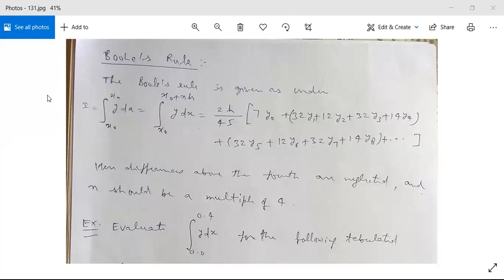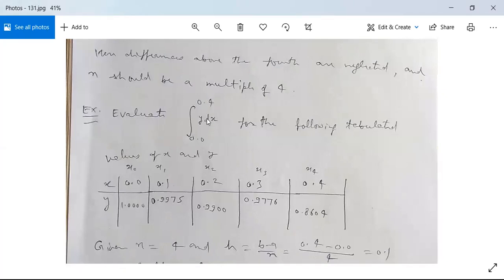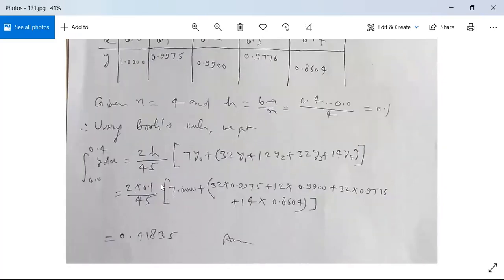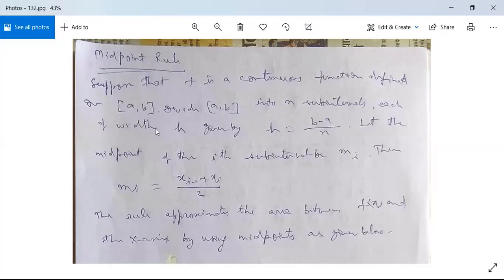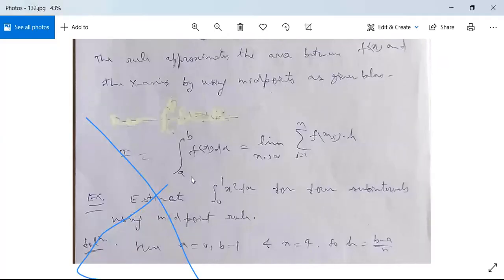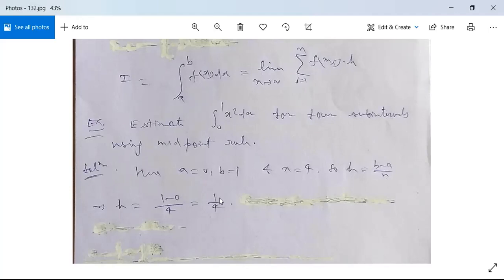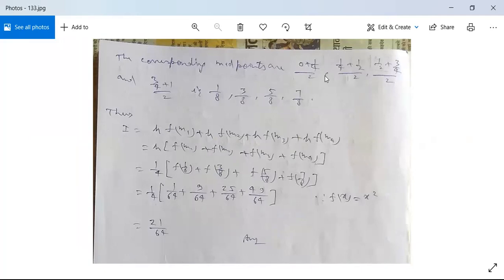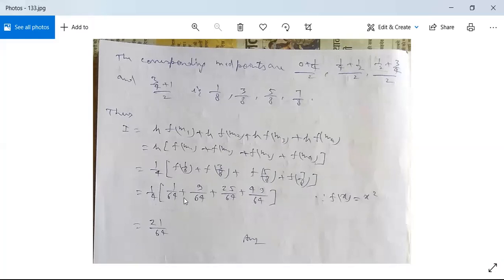Numerical Methods 16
Numerical Integration: Boole's Method, Midpoint Rule, Examples